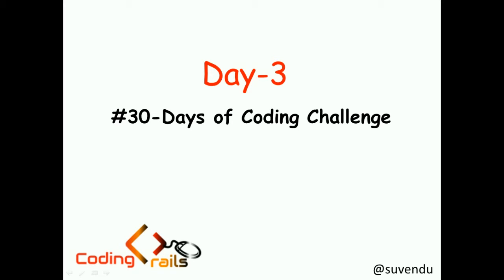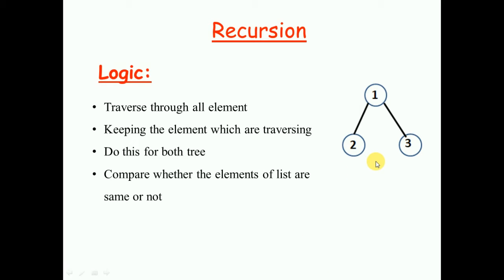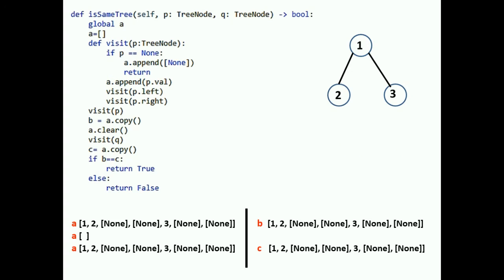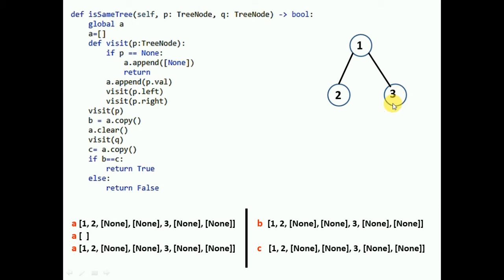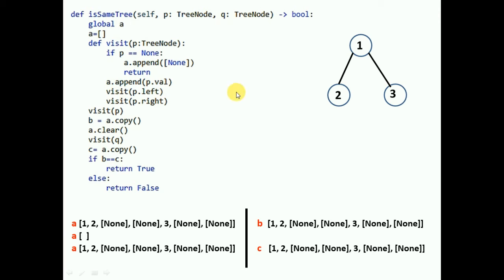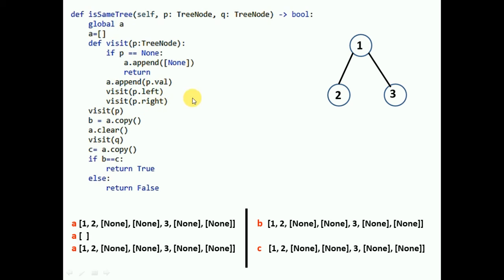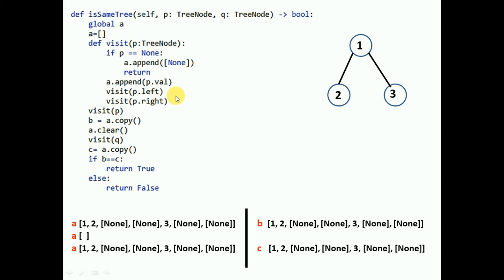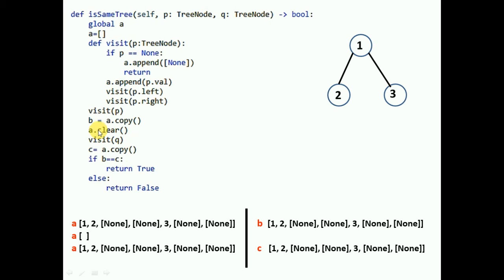SAME TREE problem Day -3#30 days of coding challenge